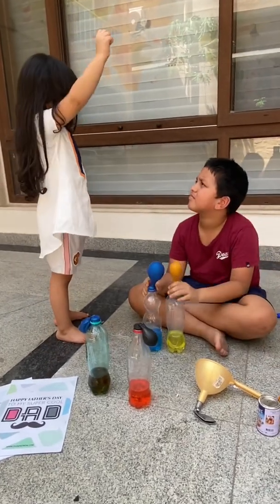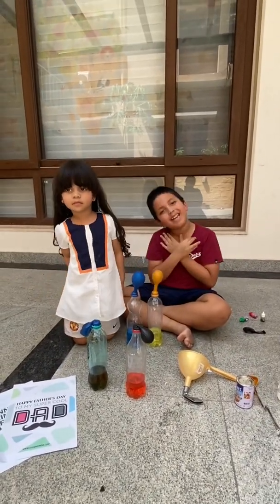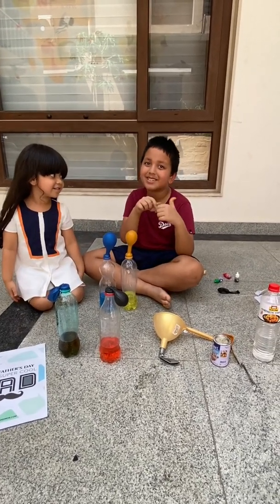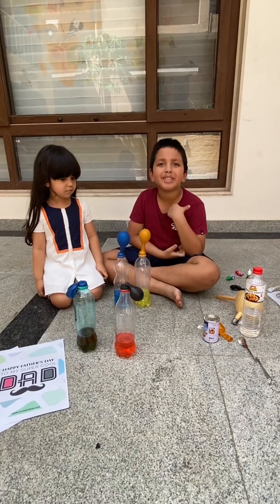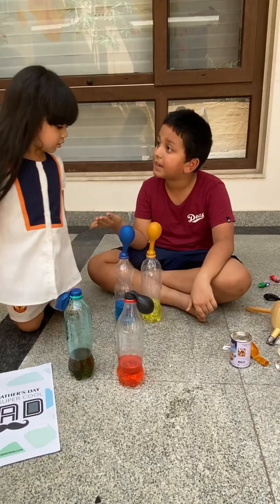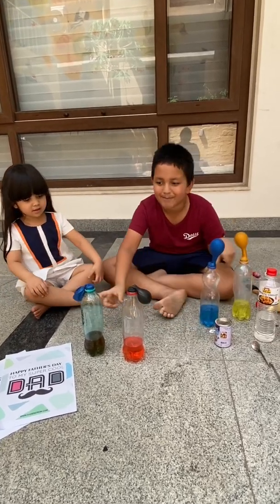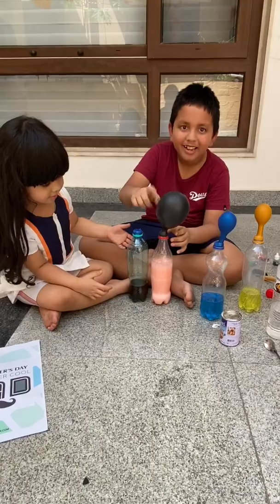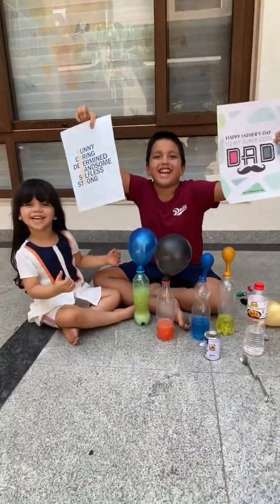Blowing Balloons with Science !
Atharv and Amara will show a fun way to Blow Balloons using Simple Science !
~ Father’s Day Special ~

Easy Experiments for Kids
Science School Project
Simple experiments
Experiments to do at home
Easy school projects
Experiments
Science for kids
Fun experiments
Home experiments
Early learning
S.T.E.A.M
School science experiments
Fun facts
Science
Chemistry
Physics
Laws
Newton
Water
Air
Light
Refraction
Solid
Liquid
Electricity
Volcano
Molecules
Surface Tension
Matter
Density
Friction
Plants
Planets